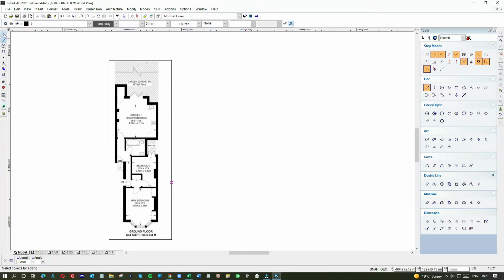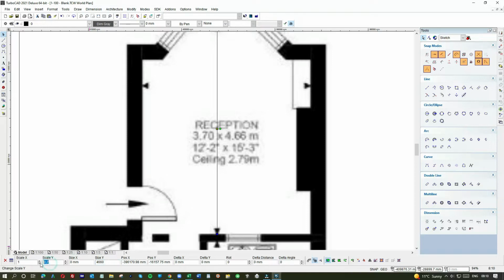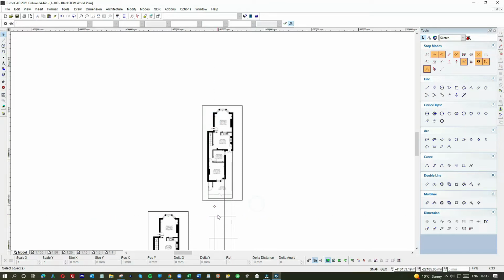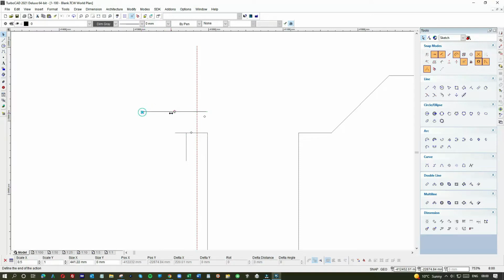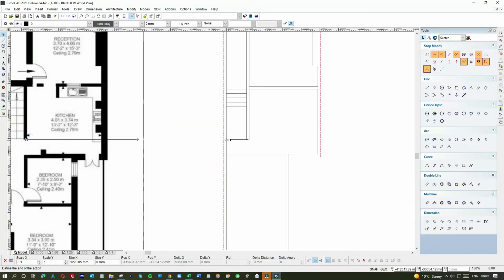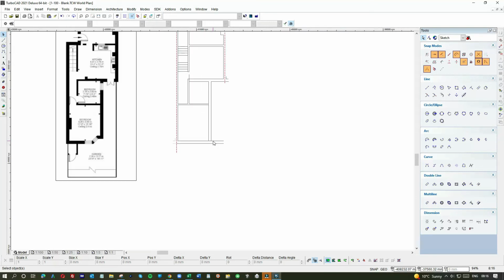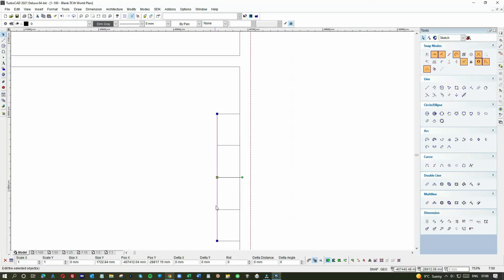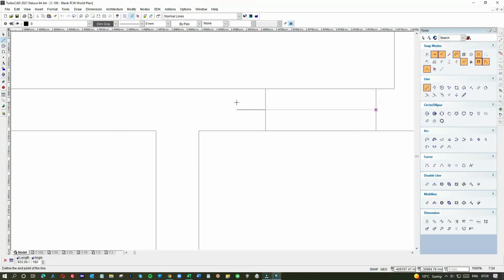How to Redraw PDF's in AutoCAD & TurboCAD | Learn How To Create CAD Drawings From PDF's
Learn how to insert, scale and redraw from pdf files to create accurate AutoCAD & TurboCAD files.